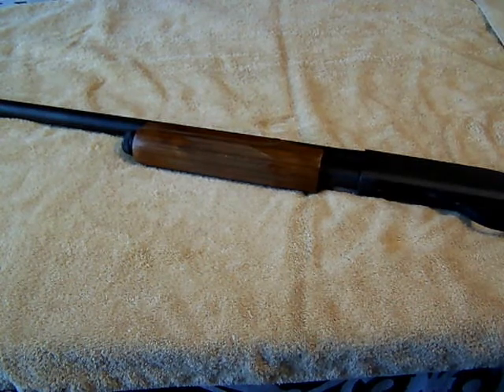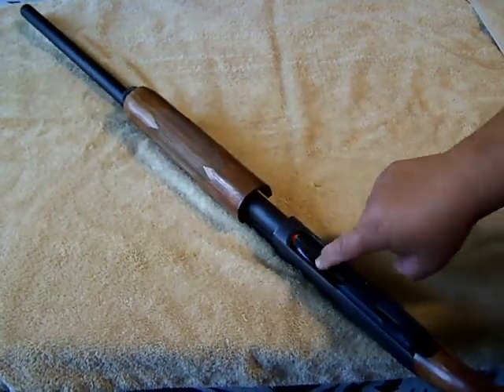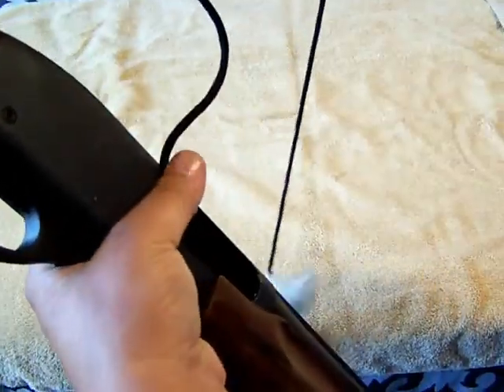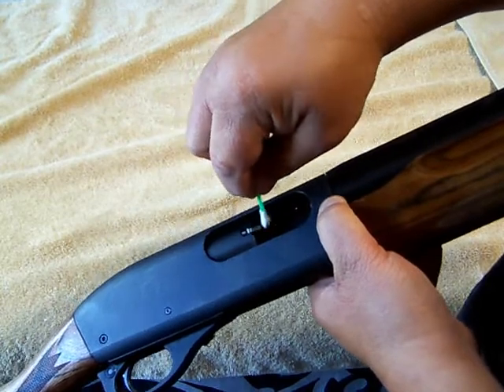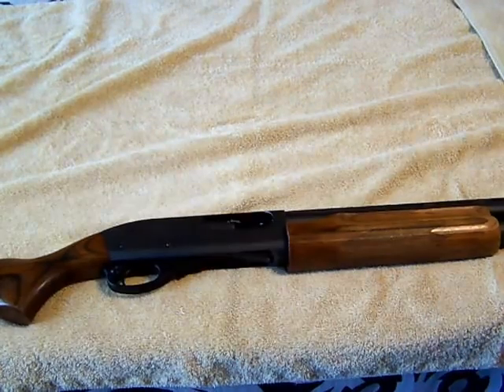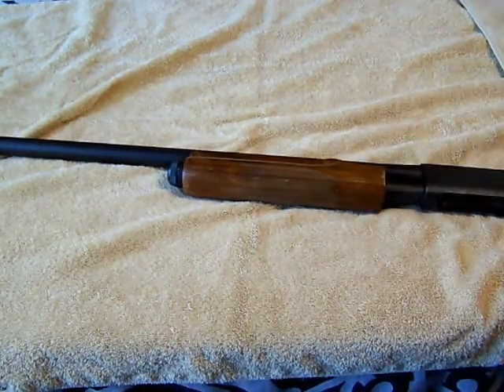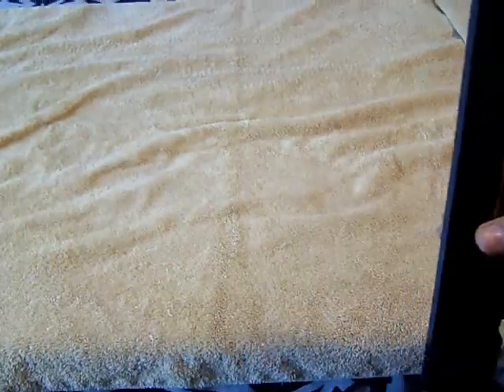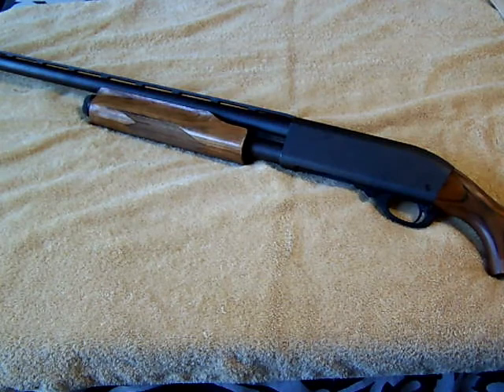Remington 870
Basic Cleaning